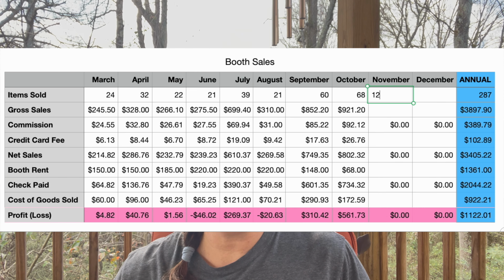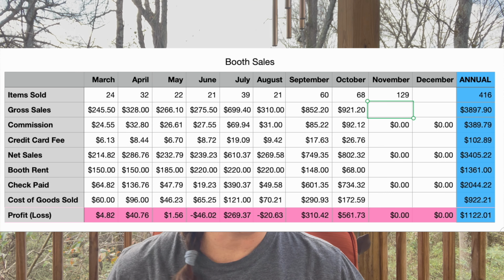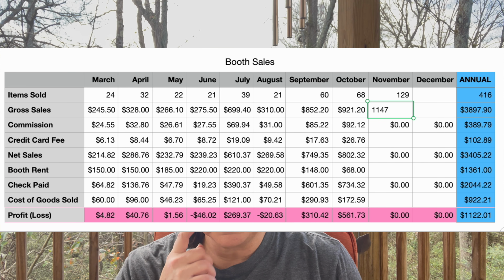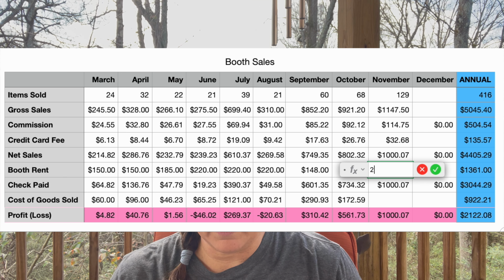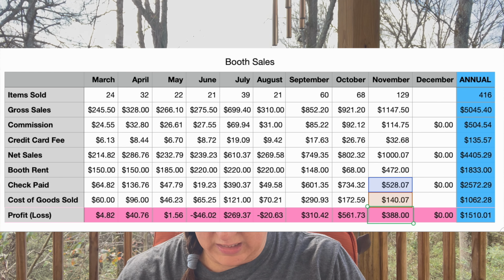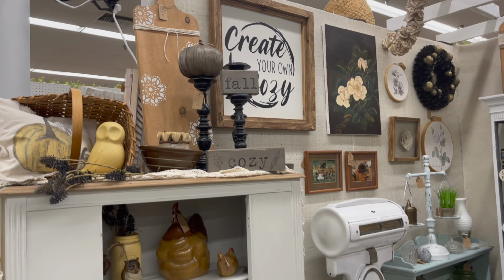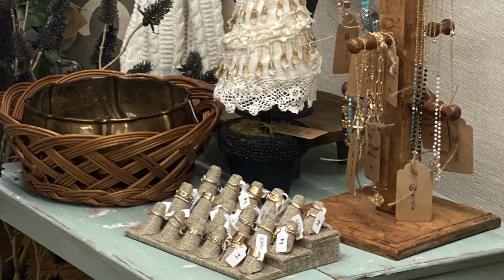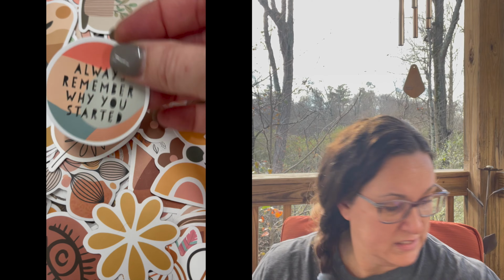Vendor Booth Sales Recap for November: DIY for resale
In this video I share my last month in vendor booth sales along with top profit items and other items that sold.  I tell you the whole truth and basically share info that I wish existed when I was wondering if I should start my own vendor booth.

Booth Location:
Angry Mama's Antiques & Interiors
131 Merchants Square, Suite B
Cumming, GA 30040